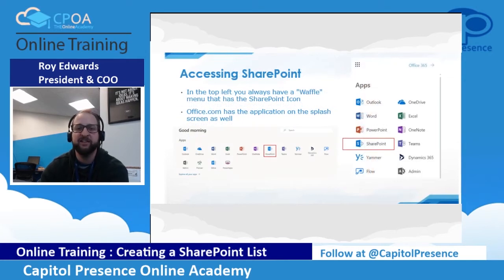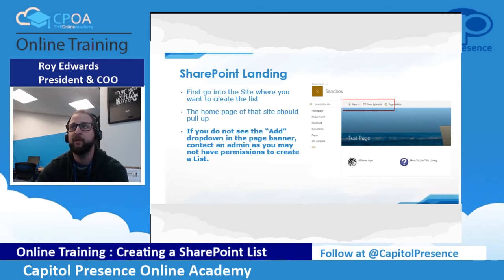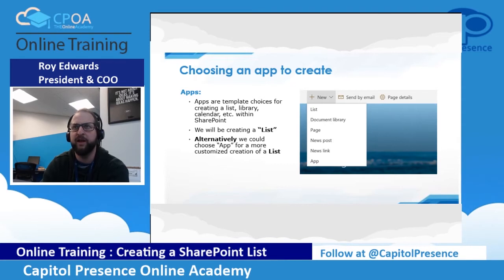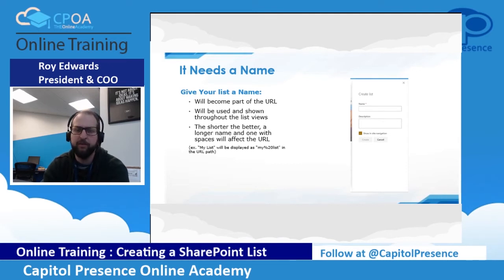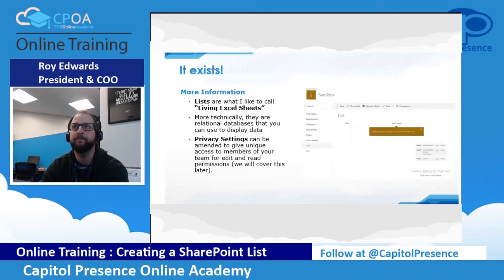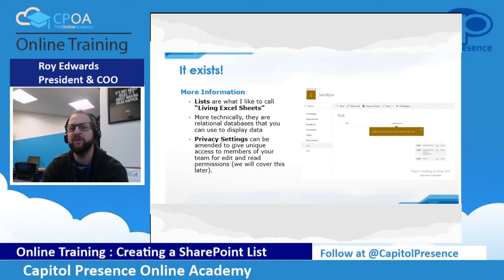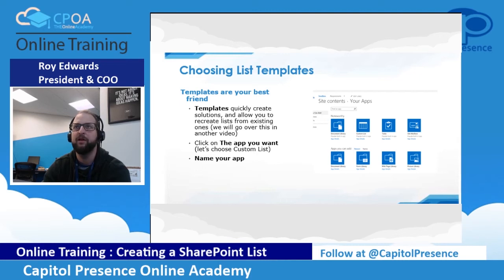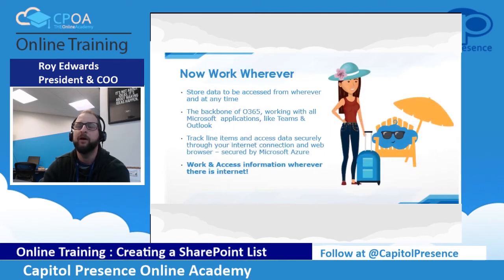Introduction to SharePoint: Creating Lists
In this video we go over how to create a SharePoint list and dive into the different ways you can organize your data. We will cover how to create a list in Microsoft SharePoint Online, as well as how to create a list using the "gear" (which can be more universally used throughout older SharePoint editions).

Lists are databases or living excel sheets that your business can use to house and collect data whether from a form or to be used in an application. Lists are a huge part of the Microsoft SharePoint and Microsoft 365 environment.